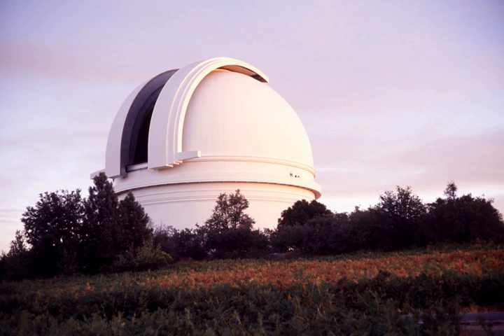SANSA Space Science | Wikipedia audio article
00:01:09 See also

- Socrates

SUMMARY
SANSA Space Science, previously the Hermanus Magnetic Observatory (HMO) is South Africa's national geomagnetic research facility. The observatory is situated in the town of Hermanus in the Western Cape Province and forms part of the South African National Space Agency.
The observatory is an active participant in the International Real-time Magnetic Observatory Network, one of a large number magnetic observatories which monitor and model variations of the Earth's magnetic field.The HMO consists of four operational groups:

Space Physics
Geomagnetism
Technology
Science OutreachSince 1957 the observatory has been operating neutron monitors. Currently this is being done on behalf of the North-West University and consists of 12 Chalk River neutron counter tubes.